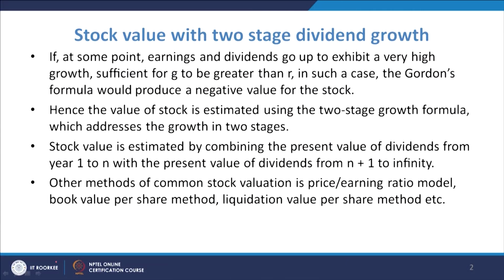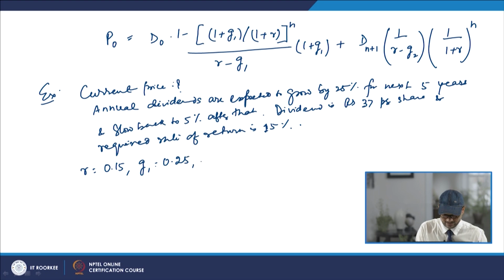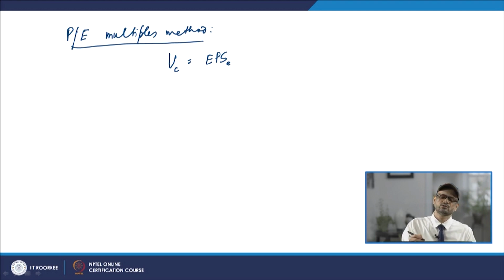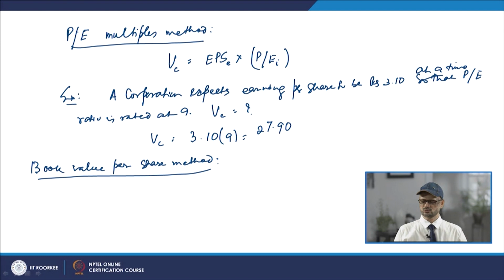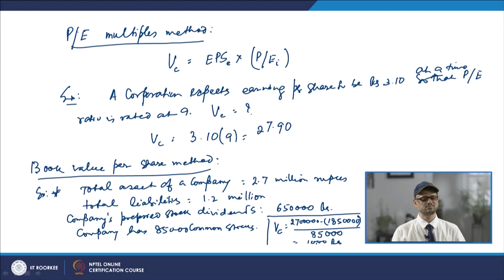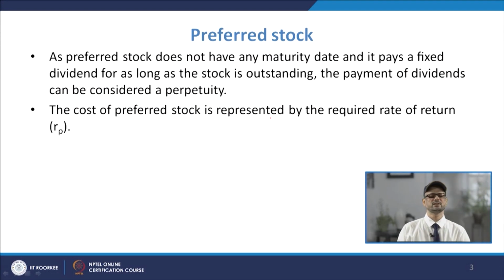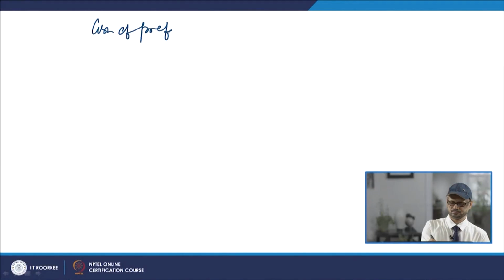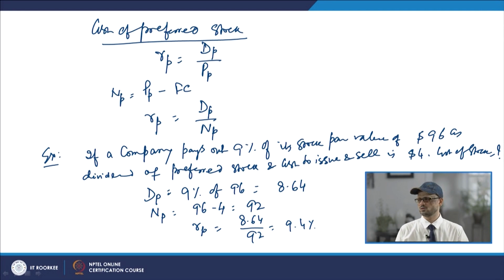Two Stage Dividend Growth & Preferred Stocks